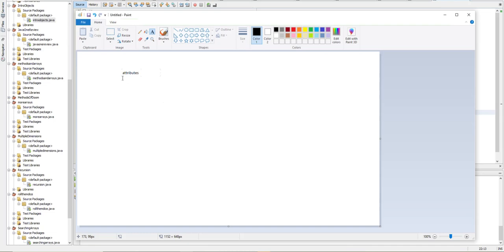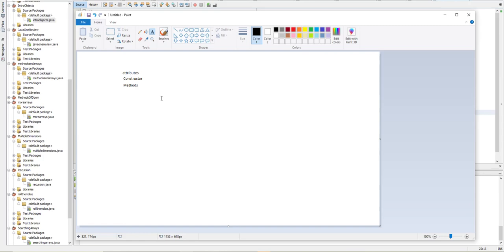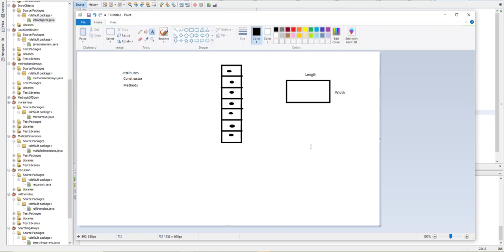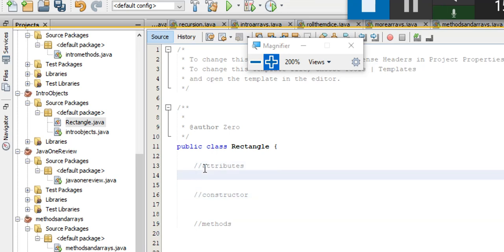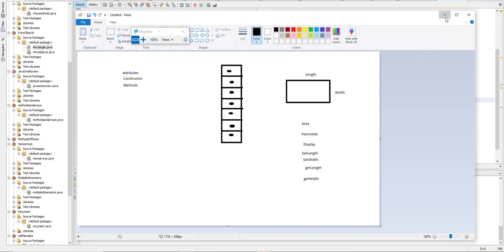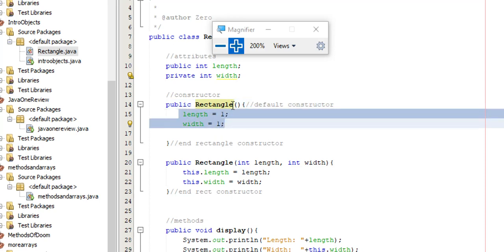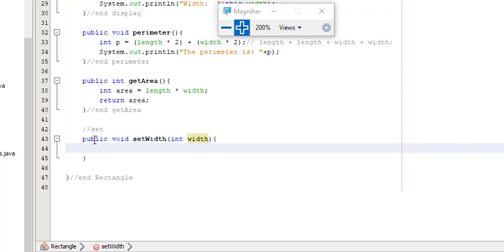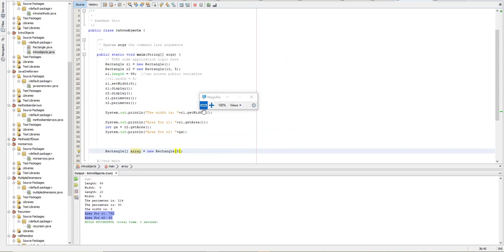Introduction to Objects Java Two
A basic introduction into object in java